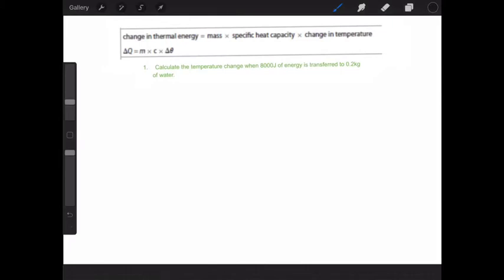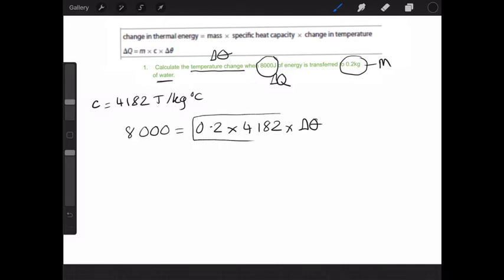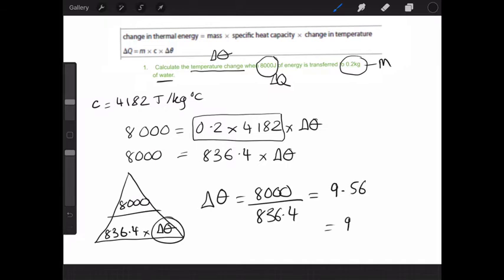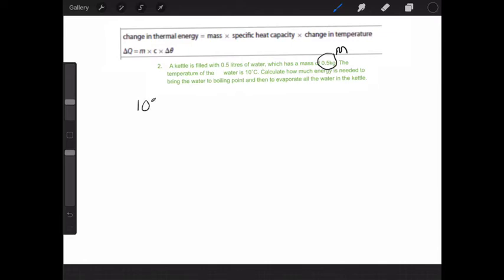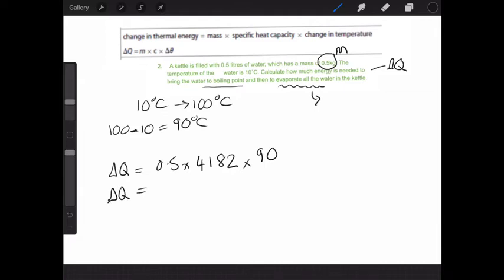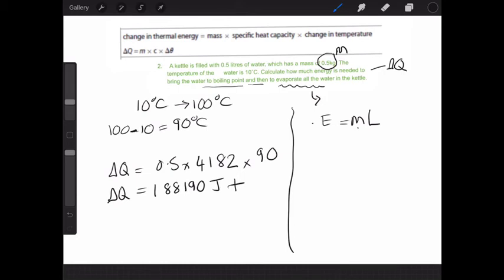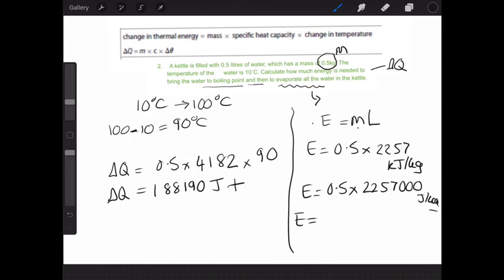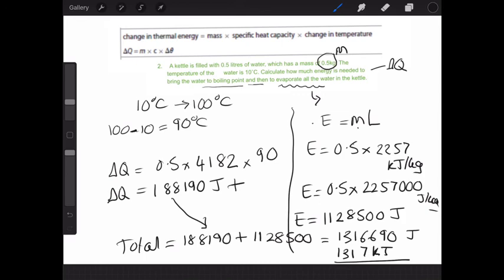The extension questions from lesson 4 energy calculations checkpoint 3